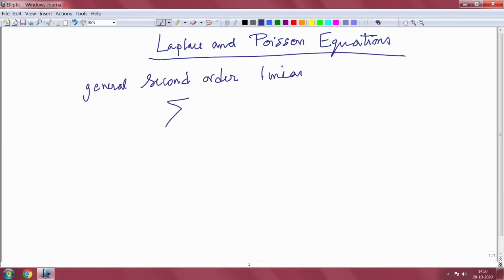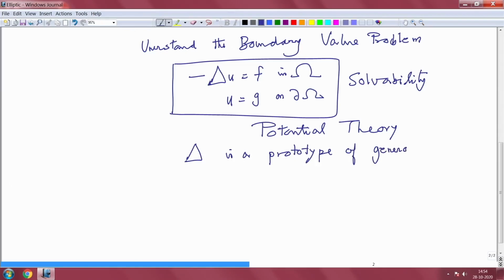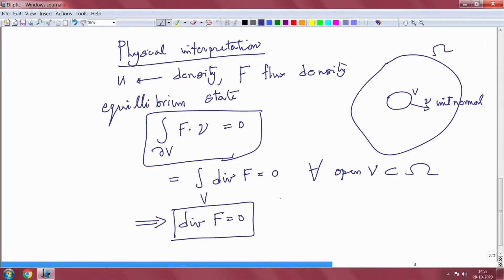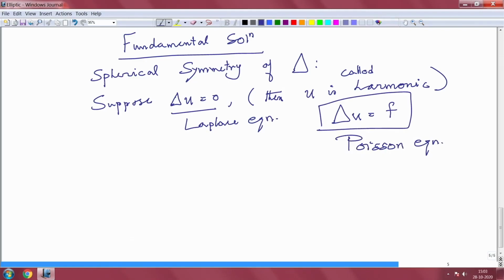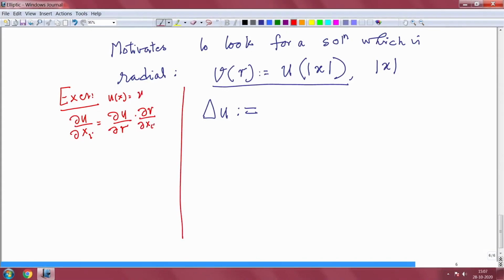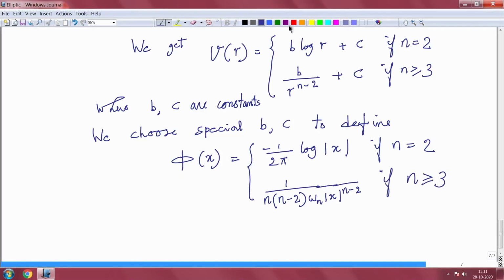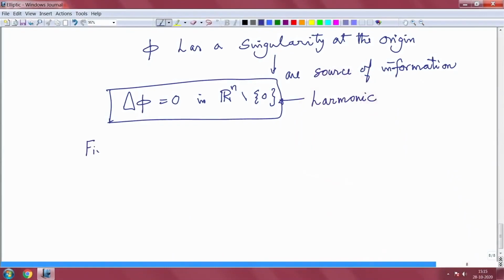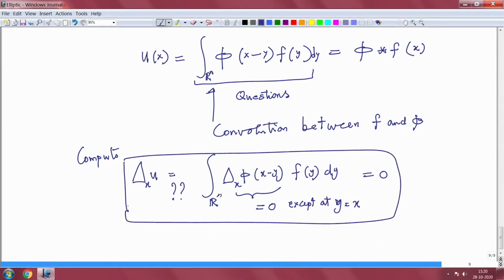Laplace and Poisson equations-1